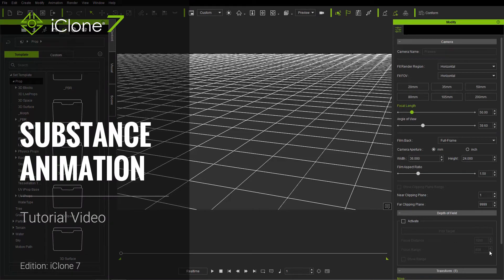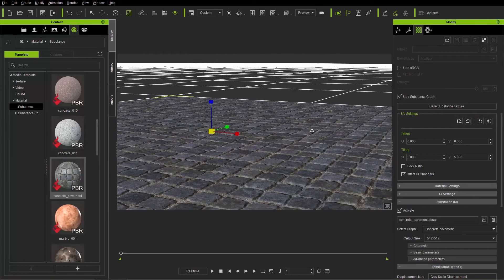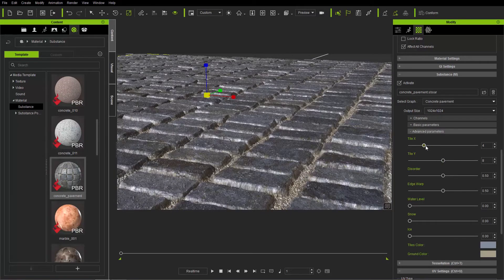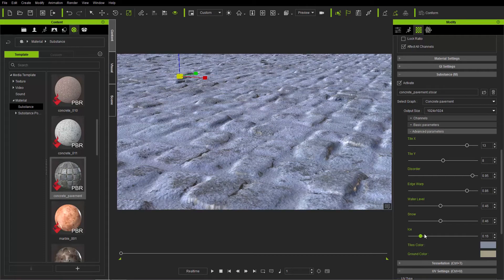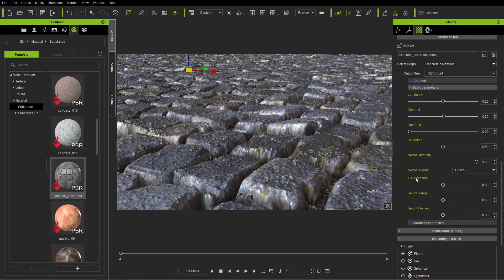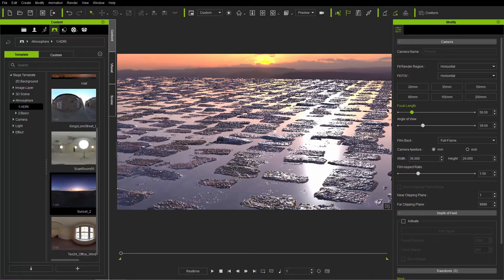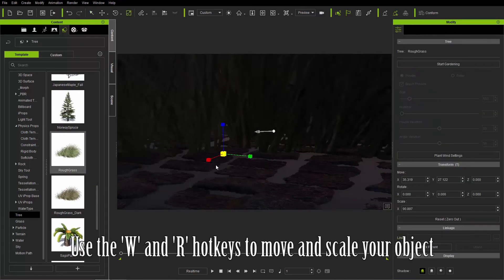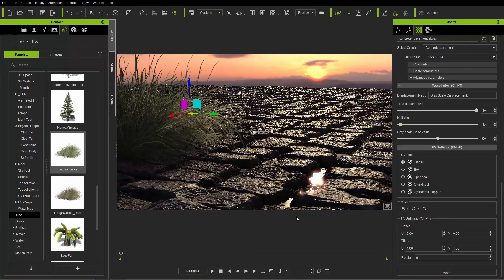iClone 7 Tutorial - Substance Animation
One cool feature with Substance materials is that you can animate them throughout your iClone project by setting keyframes for the various parameters.

In this video, you'll learn how to customize and refine a cobblestone street with water in between the tiles, setup a slick-looking environment using IBL lighting and other features, and finally animate the water rising between the tiles.

0:29 Surface Properties
3:32 Substance Parameters
9:08 Enhancing Scene Atmosphere
12:20 Animating Substance Parameters